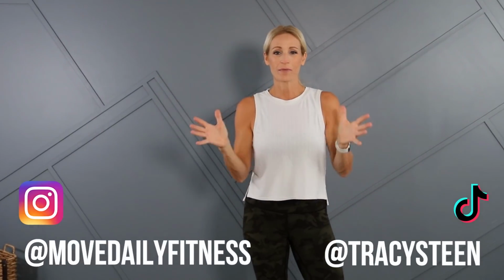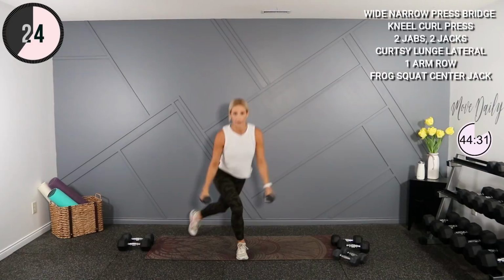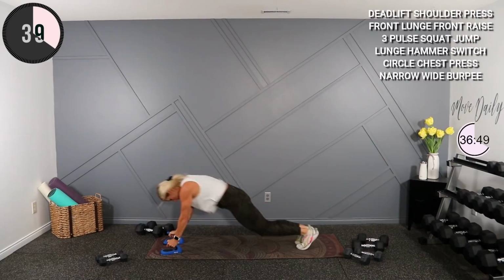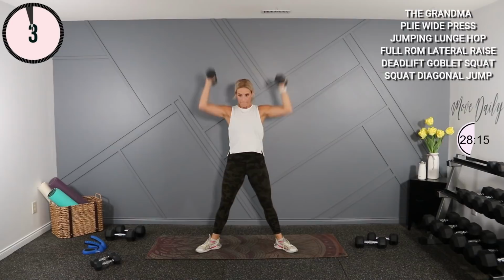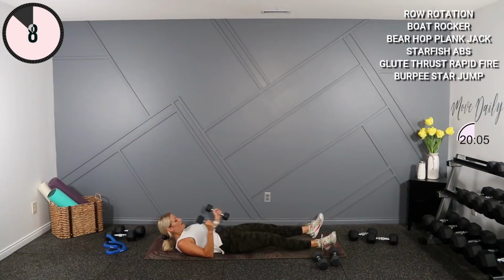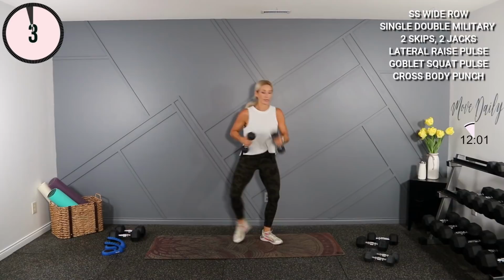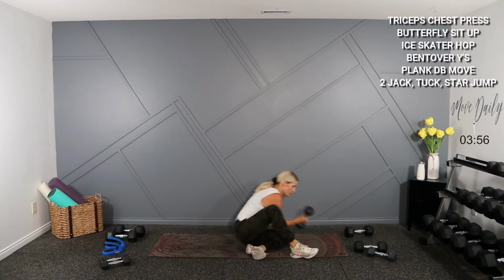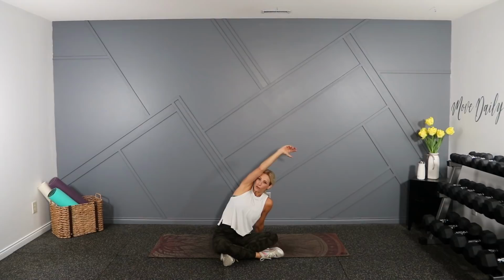50 Minute No Repeat, Total Body WORK IT Circuit | Women Over 40 Workouts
50 Minute No Repeat Total Body Work It Circuit -I absolutely love the flow of going around my yoga mat in a circuit. I am using 4 different sets of weights, but different exercises each round, so that it keeps you from getting bored.  This is a total body workout, and I will do 4 strength exercises and 2 cardio exercises per circuit. Join me for this no repeat, total body blast!

Format: No repeat, 45/15

FOLLOW ALONG!